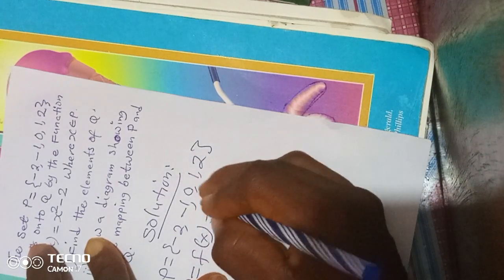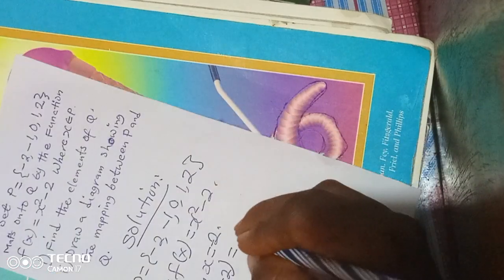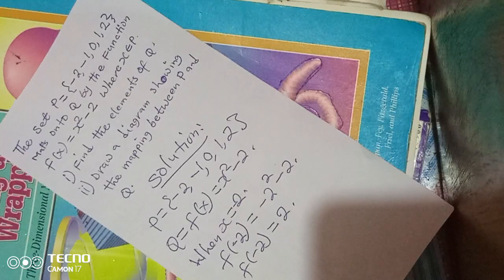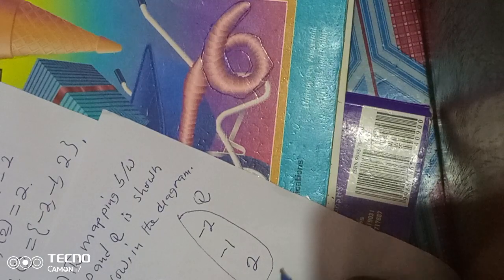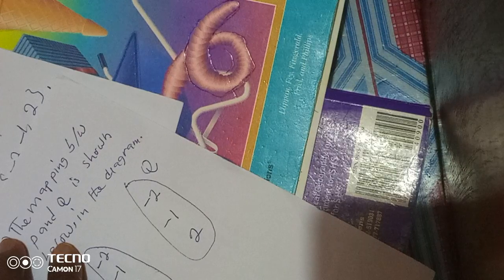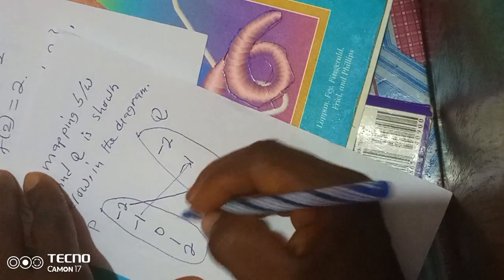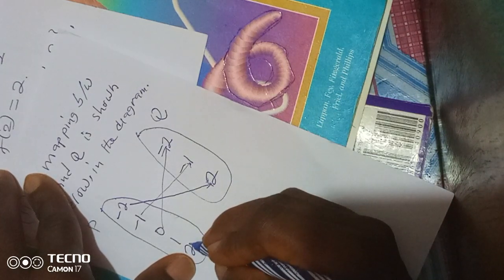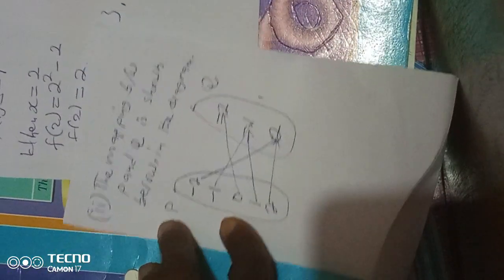Relations and Functions @Austin.math tutorial.